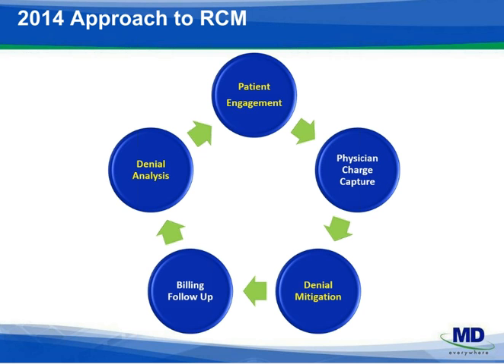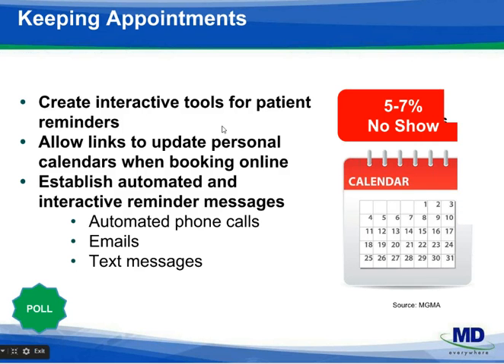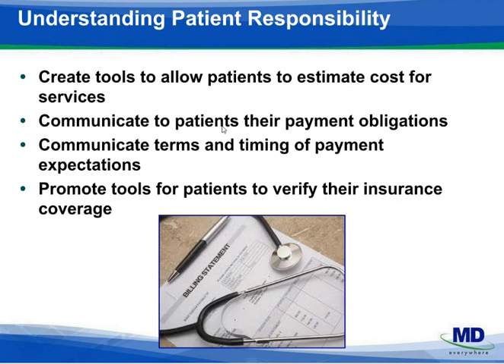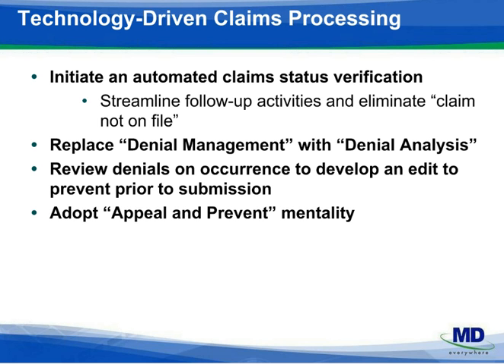Webinar RCM Best Practices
In today’s cost-conscious healthcare environment every dollar counts. Yet, inefficient billing processes are costing practices up to 15% of their revenue annually. The areas of revenue leakage are well known but due to resource constraints, ineffective business processes or a lack of sophisticated automation, most practices can’t seem to get their arms around them.

In this webinar, Rich Flaherty reviews the best practices for effective revenue cycle management. The discussion will cover:

Patient engagement
Denial management
Managing the credentialing & enrollment status
Automating the claims processing strategy
Payor contract compliance
ICD-10 preparation and readiness